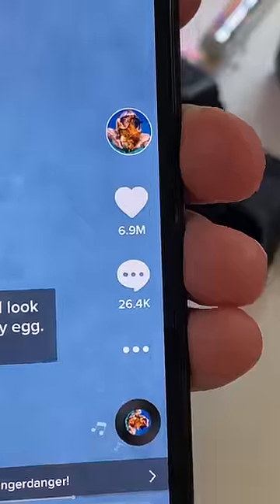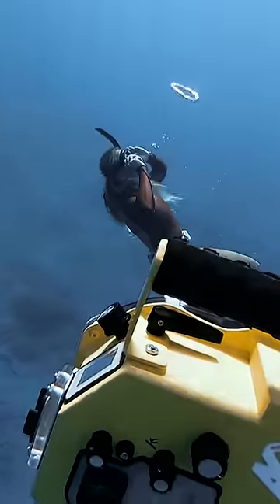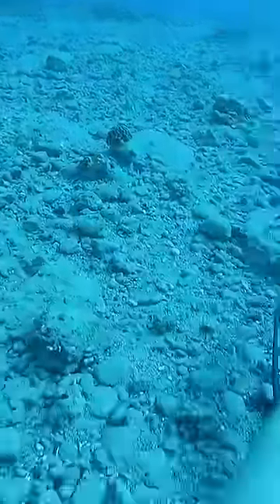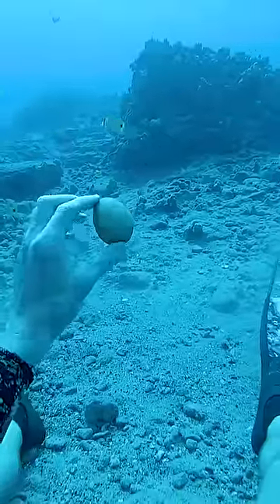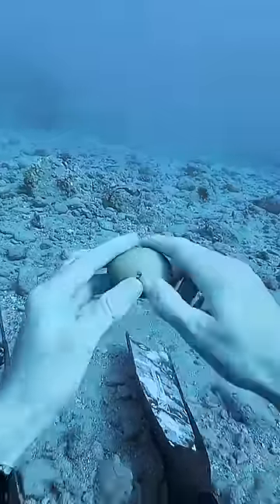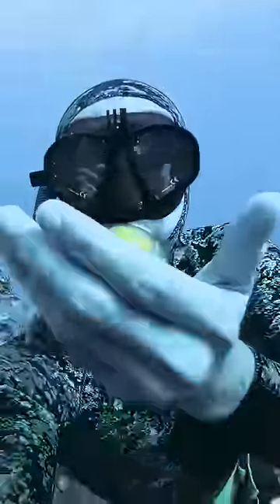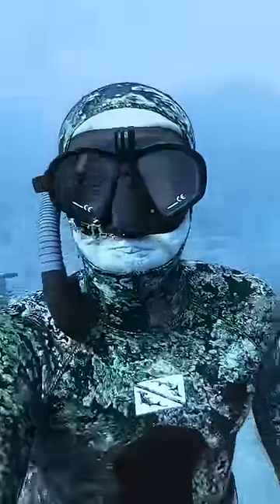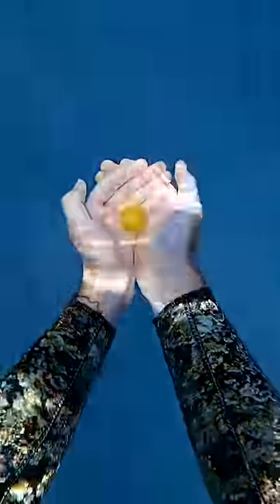Diver Performs Eggsperiments at 60 ft Deep